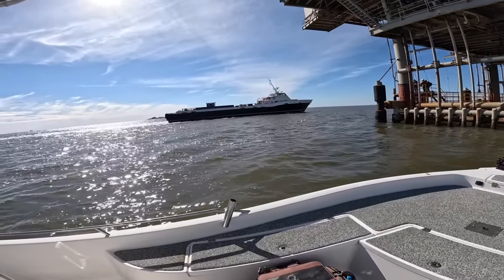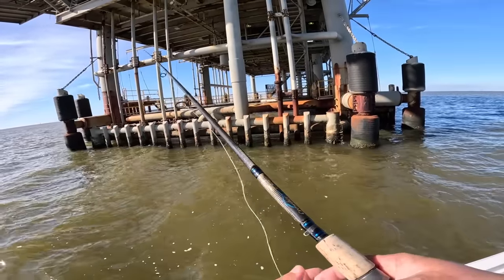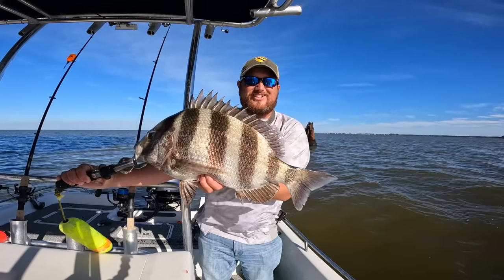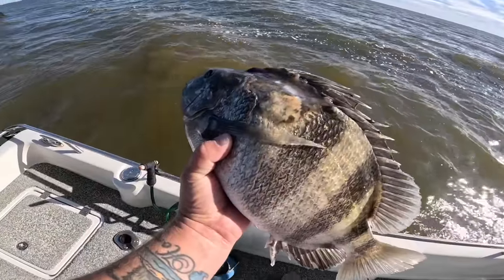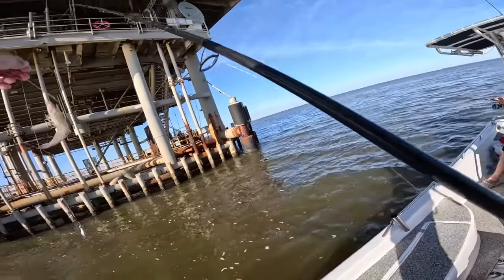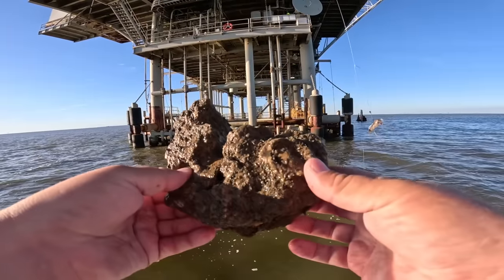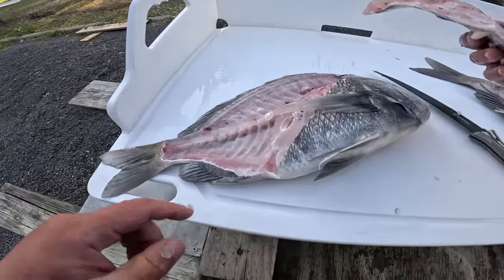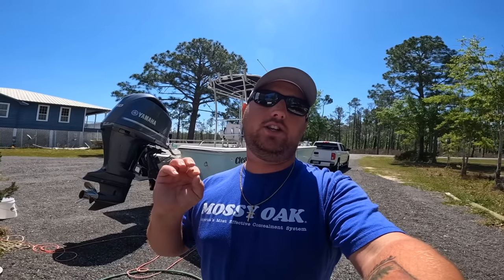I Tossed a LIVE! SHRIMP Under This GAS RIG and CAUGHT THIS!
Come enjoy this exciting and fun adventure on the Alabama Gulf Coast! Let me teach you and show you my favorite techniques to catch fish around these Gas Platforms here in the Gulf of Mexico!